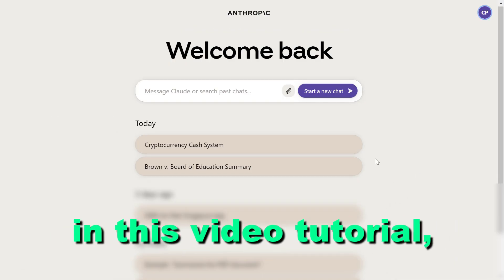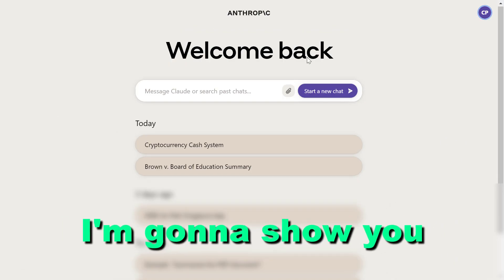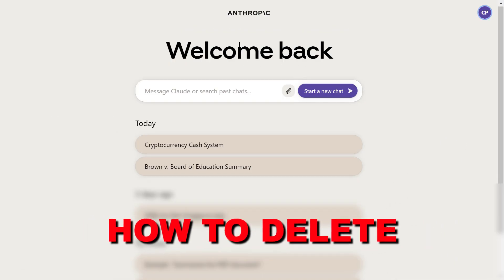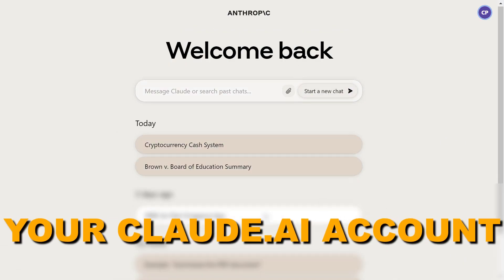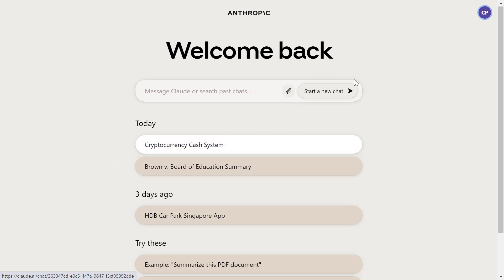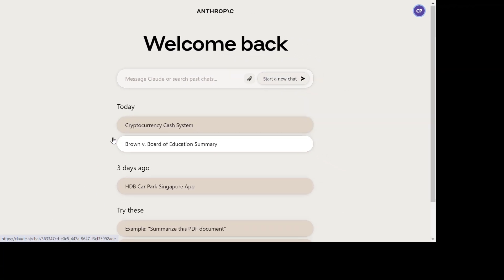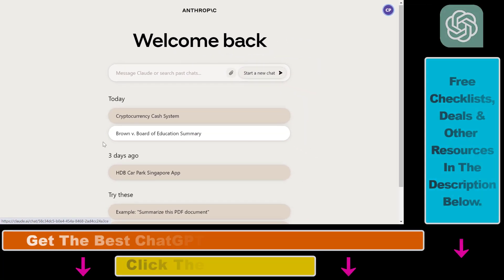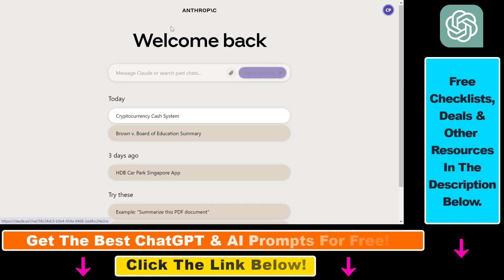How To Delete A Claude AI Account?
. - Learn how to delete a Claude AI account and your Claude.AI data.